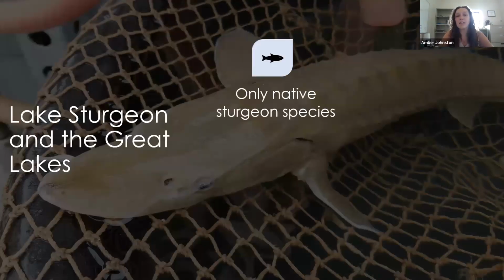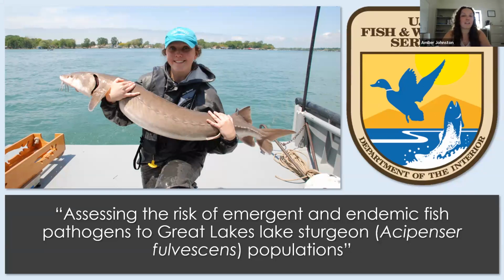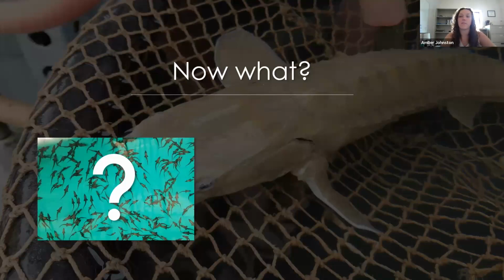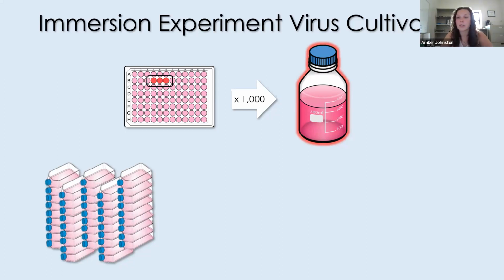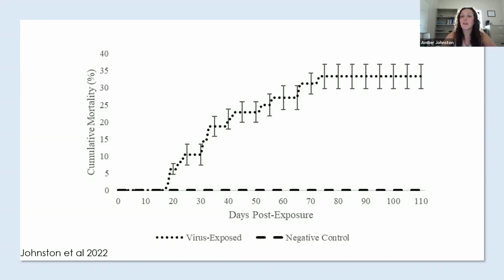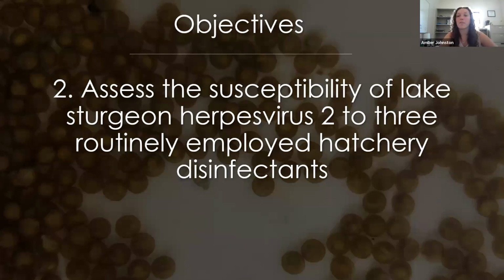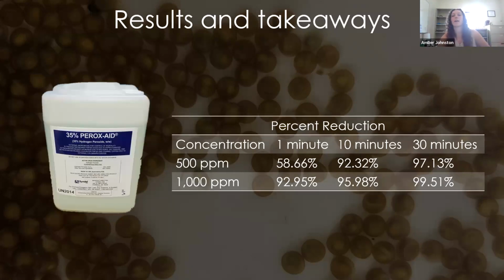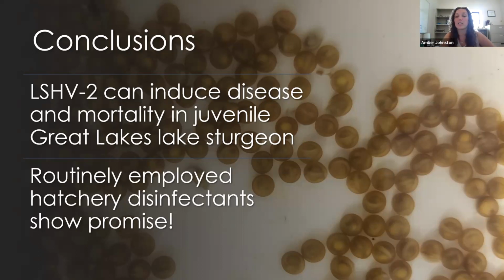AFS-FHS Fish Health Seminar - Amber Johnston (6/22/23)